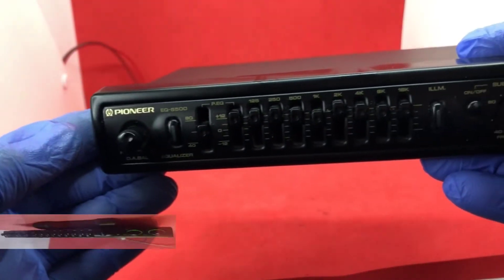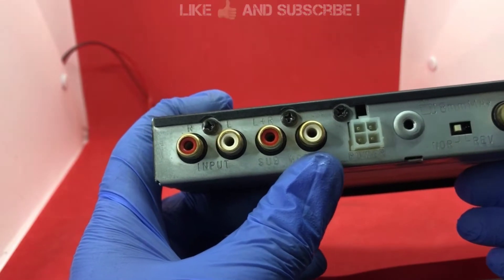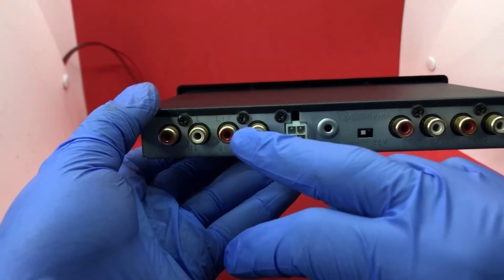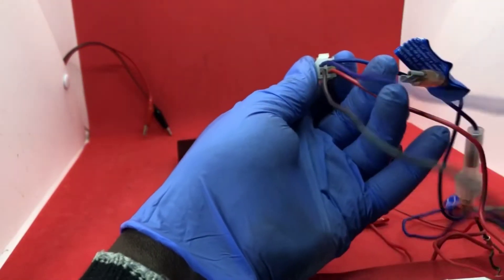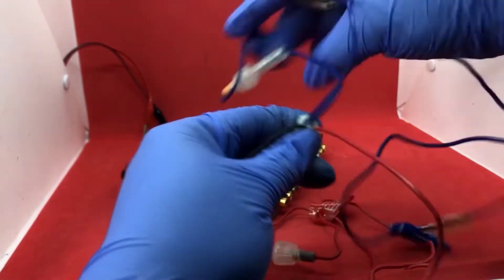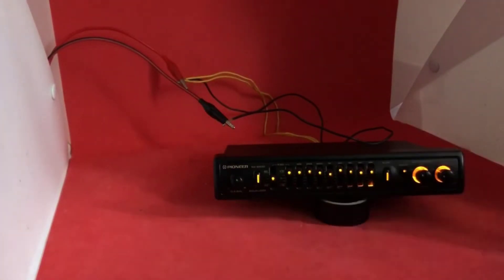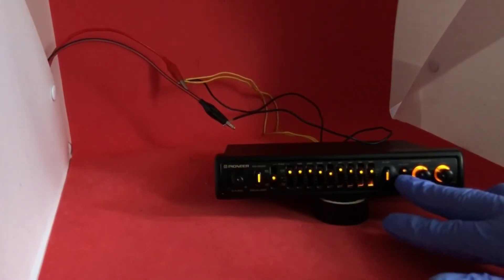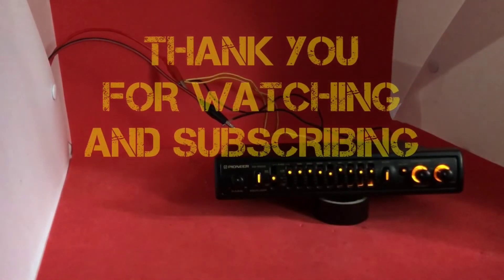(How To) Connect Pioneer EQ 6500 / 4500 Car Graphic Equalizer Crossover ; Testing & Wiring PART 1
We are going down memory lane , back to the Old School , to identify the connectors,  configure (connect ) and test this Legend Of an Equalizer , the Pioneer EQ 6500 / 4500 .

Part 2 of the video will involve connecting the EQ to an Amp (Amplifier)  and a Head Unit .